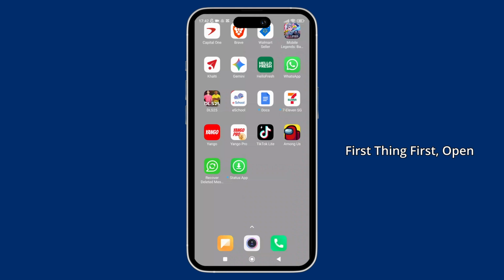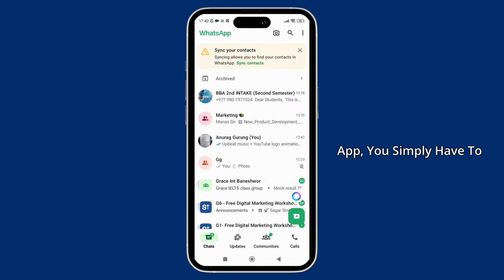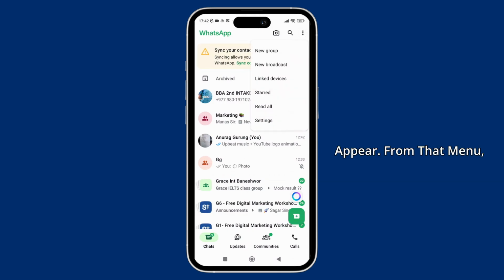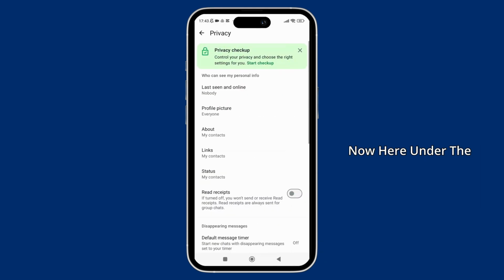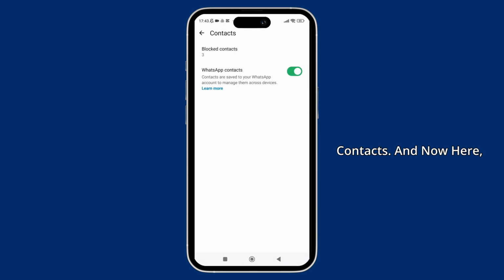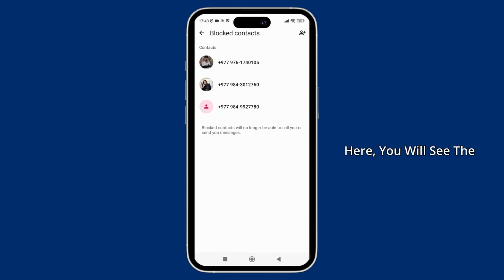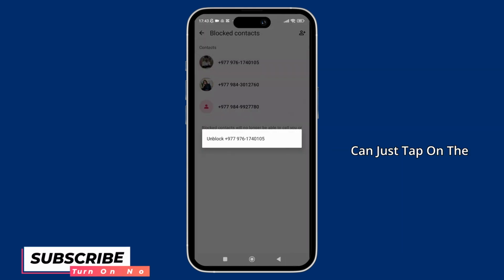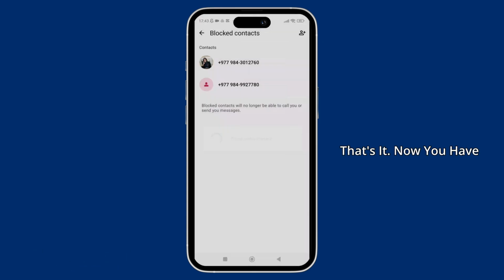How to Unblock Someone on WhatsApp | WhatsApp Guide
Need to reconnect with someone on WhatsApp but aren’t sure how to unblock them? 📱💬 This step-by-step 2025 guide will show you exactly how to unblock someone on WhatsApp, whether it’s a contact, friend, or family member.

What You’ll Learn in This Video:
✅ How to unblock a contact on WhatsApp in a few easy steps
✅ How to unblock someone on WhatsApp if they aren’t in your contacts
✅ Tips to manage your blocked contacts list effectively
✅ How to ensure your privacy while reconnecting

Whether you accidentally blocked someone or just want to manage your WhatsApp contacts better, this tutorial will help you regain communication safely and easily.

📌 Chapters:
⏱ 0:00 - Introduction
⏱ 0:10 - How To Unblock Someone on WhatsApp (Step by Step)